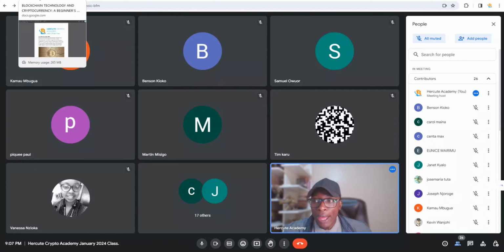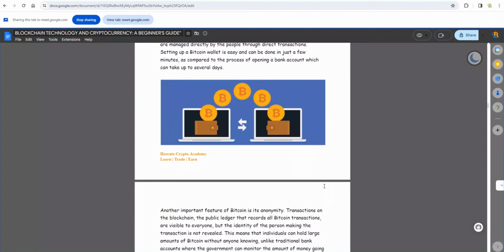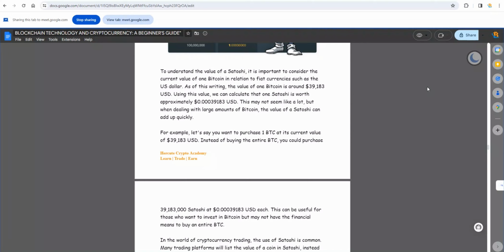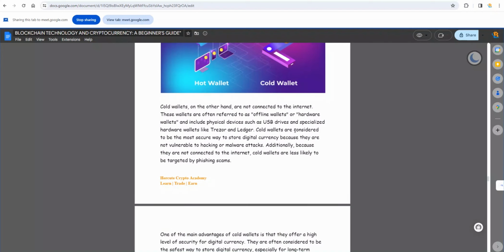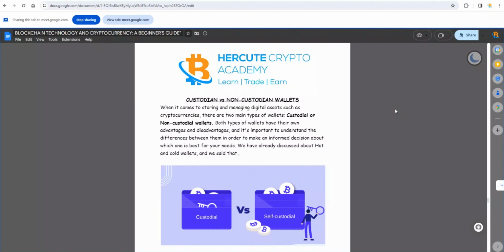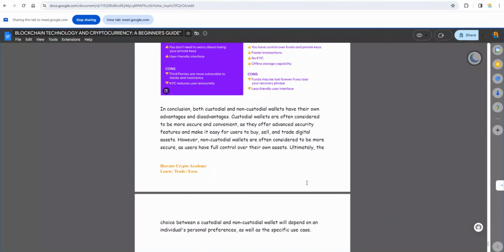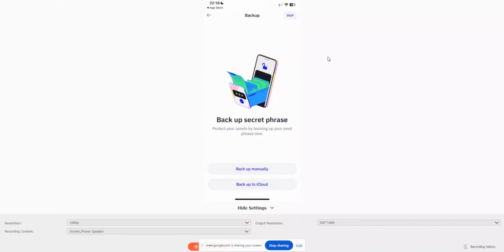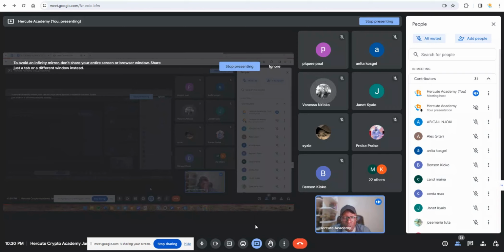INTRODUCTION TO THE BLOCKCHAIN, CRYPTO CURRENCY AND CRYPTO WALLETS